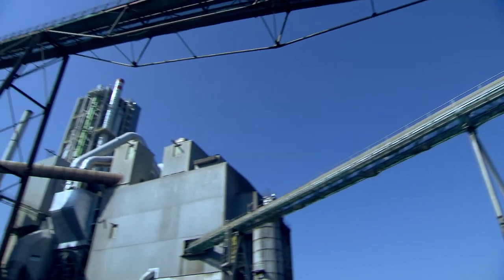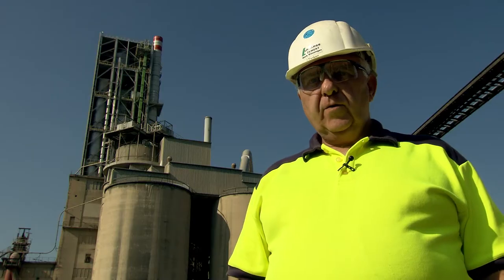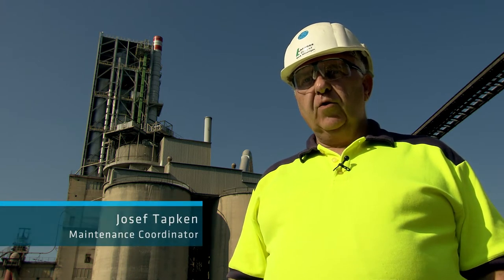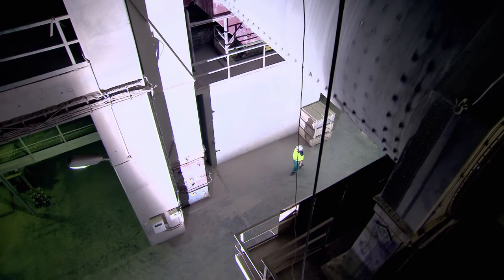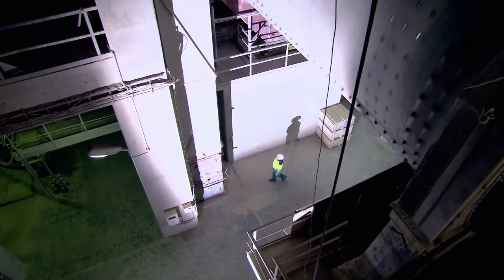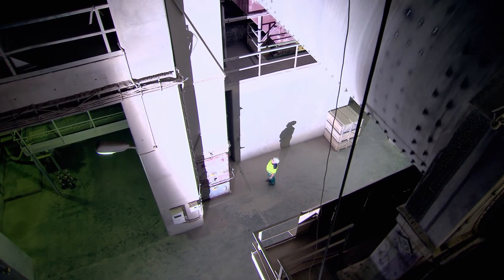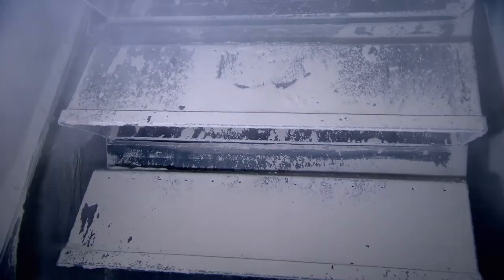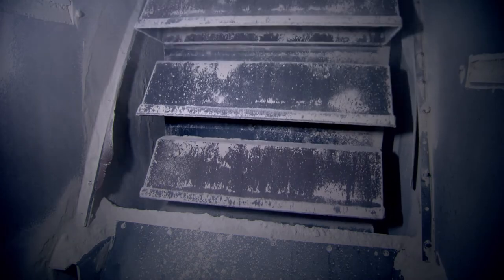Bucket Elevator at Lafarge Zement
beumergroup.com ► Spectacular residential and office buildings, tunnels and other infrastructure facilities - nothing can be built without cement. To produce cement for various applications in an economic way, Lafarge modernised the production facilities at its plant in the town of Wössingen, in the Baden region, Germany. The modernisation included the existing belt bucket elevator to the raw mill. The intralogistics specialist BEUMER offered its innovative heavy-duty bucket elevators, permitting higher conveying capacity and longer service life. Thanks to this new technology, the existing bucket elevator could be easily altered.